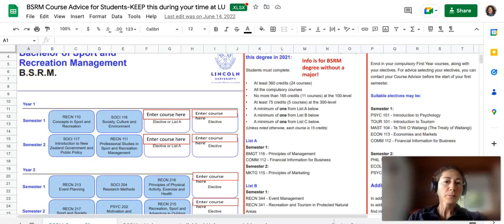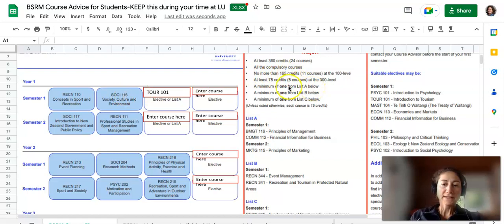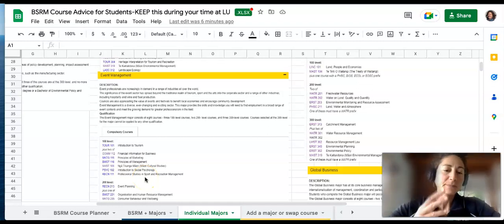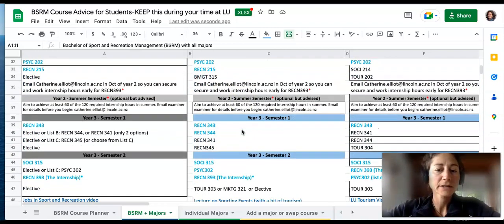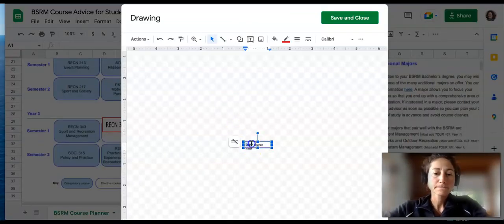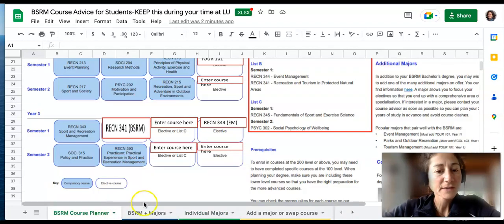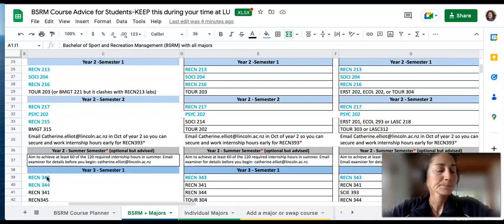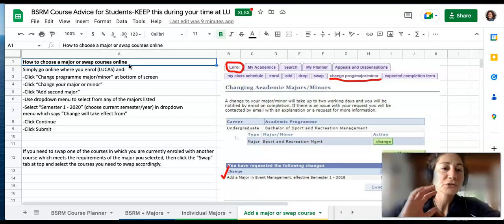Course Advice for the Bachelor or Sport and Recreation Management at Lincoln University, NZ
This video is course advice for Lincoln University Students in the Bachelor of Sport and Recreation Management. It includes information for 1st, 2nd, and 3rd year students trying to select courses to take with or without an additional major.

At the end it talks about how to effectively enrol in courses (at least 7 for the entire year) to get support from StudyLink.

Here is where you can see the BSRM programme plan and link on the classes:

If there is a clash, take a screenshot, circle the clash(es) and email both examiners checking that it’s ok that you enrol in the courses that clash. Then if they both say it is ok, forward those emails to so they can remove the block for your enrolment on LUCAS.

If you are in year 2, you will need to start looking for an internship supervisor (RECN393) by contacting people in the area of your interest. In the link below are some details about the RECN393 internship. The idea is that you actually start working your 120 internship hours BEFORE year 3 of study. This is an unusual paper where you work hours off campus with your supervisor and you complete the assignments and enrol in the actual paper in S2 of Year 3.